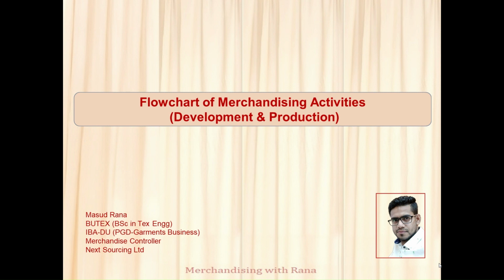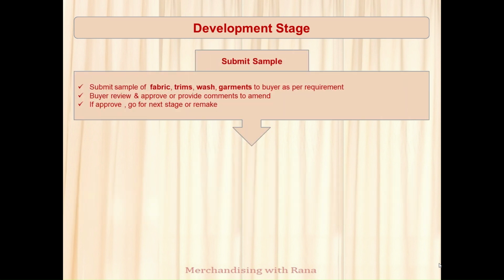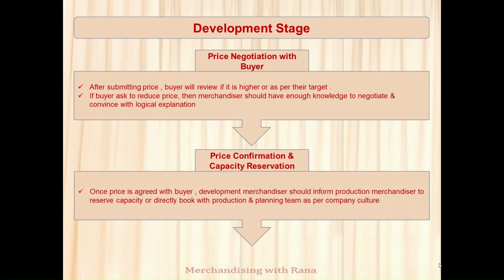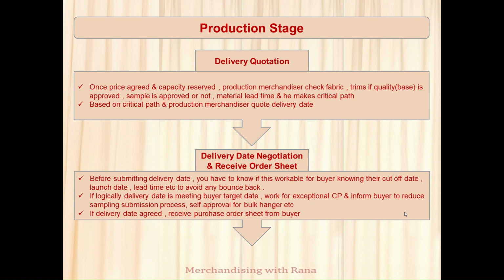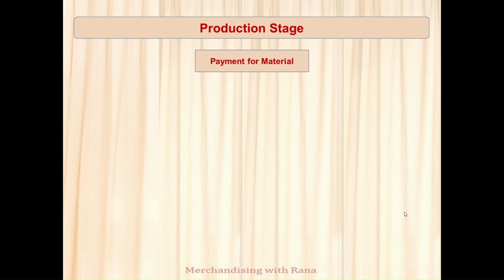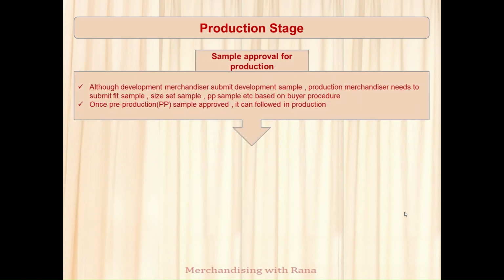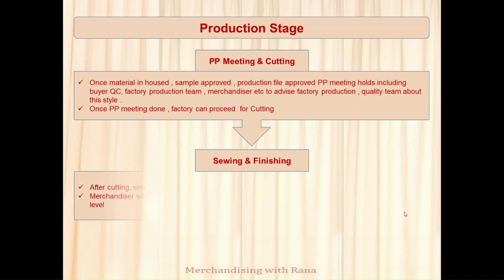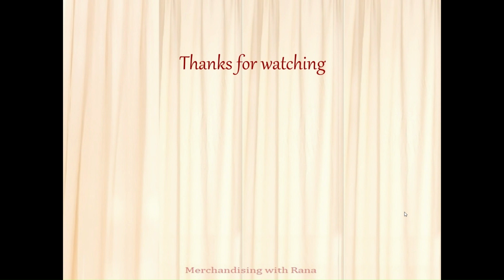Flowchart of Development & Production Merchandising Activities (English)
Many of you who is studying textile , apparel, merchandising are not clear about merchandising flow chart or it is explained broadly or mixed up in your lecture etc. or flow chart that is specific to any buyer , that is being studied .
So , I have explained in general so that you can align with any buyer .